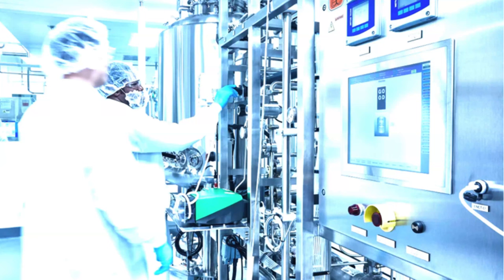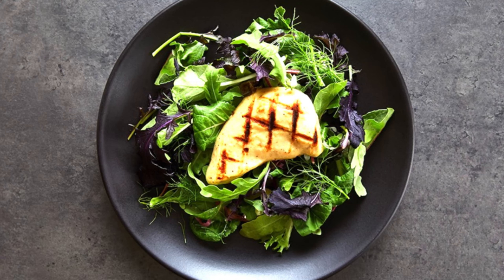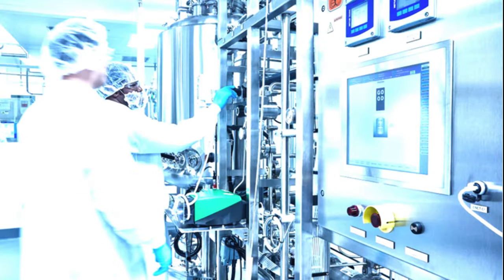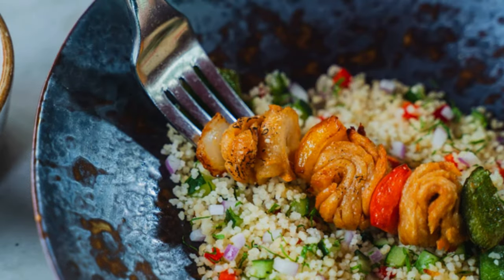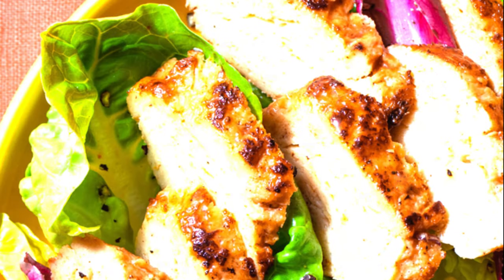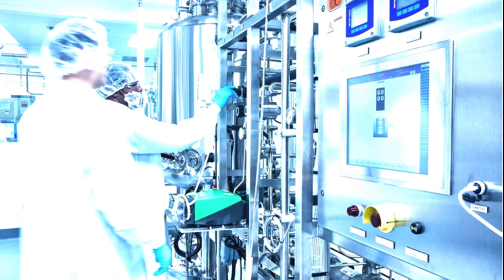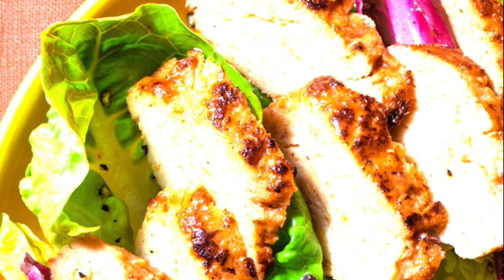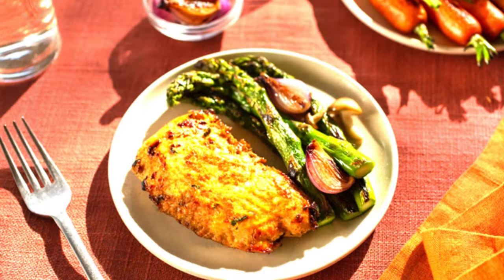🥩without slaughter: Here’s everything you need to know about lab-grown meat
❤️McDonield´s topics: Travel - event | Culture - cooking | Love - lifestyle | Info. tech.

안녕하세요 투니엘 팟캐스트와 함께한 여러분❤️
🌸McDonield의 팟캐스트와 같은 음식 내 주제
- 여행 및 이벤트
- 문화와 요리
- 사랑과 라이프스타일
- 정보 기술

みなさん、こんにちは、Thuniel Podcast に同行しています❤️
❤️McDonield's podcast のフード内のトピック
- 旅行とイベント
- 文化と料理
- 愛とライフスタイル
- 情報技術

Hei alle sammen har fulgt Thuniel Podcast ❤️
🌸Emne innenfor maten via McDonields podcast inkluderer
- Reiser og arrangementer
- Kultur og matlaging
- Kjærlighet og livsstil
- Informasjonsteknologi

Xin chào các bạn đã đồng hành cùng Thuniel Podcast ❤️
🌸Chủ đề trong thực phẩm dưới dạng podcast của McDonields với
- Du lịch và sự kiện
- Văn hóa và nấu ăn
- Tình yêu và lối sống
- Công nghệ thông tin

By, Ann Thuniel